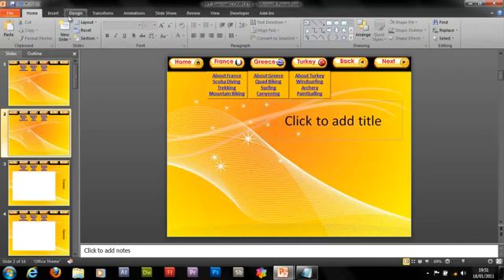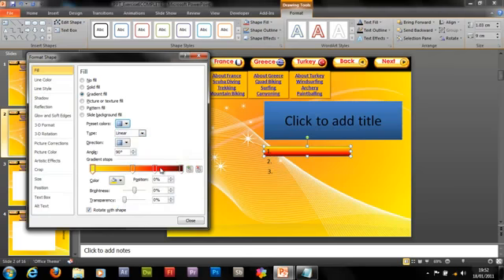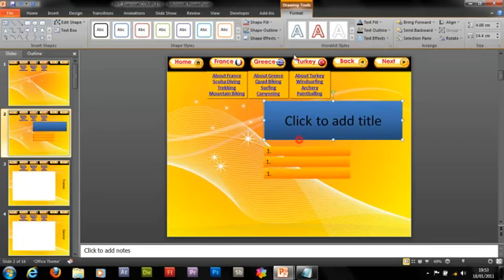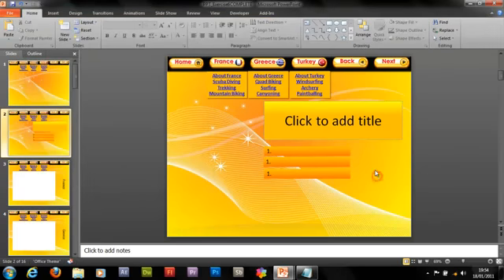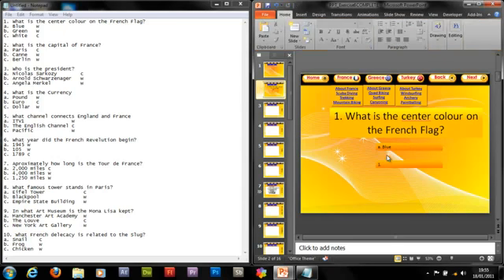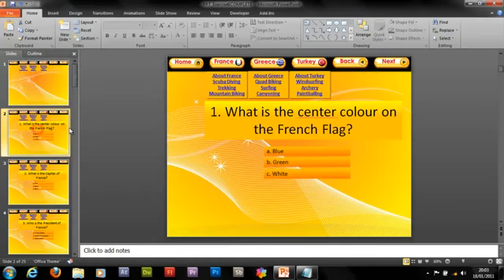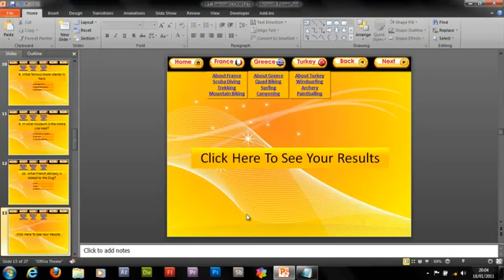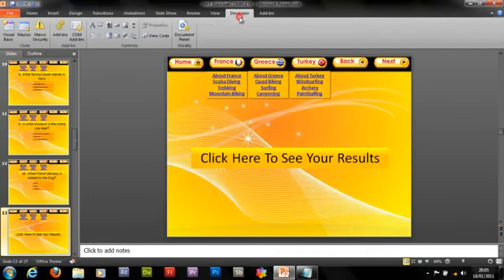interactieve quiz deel 1